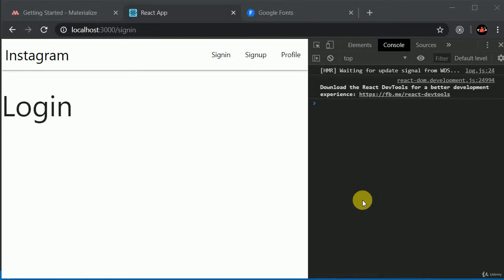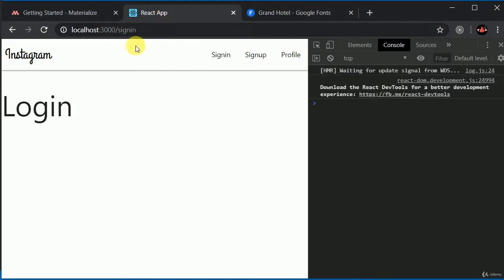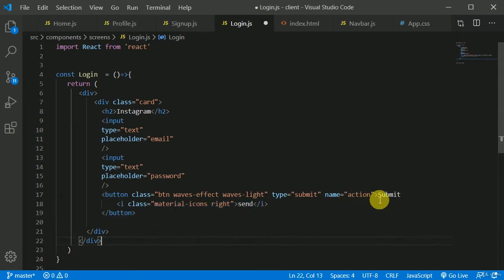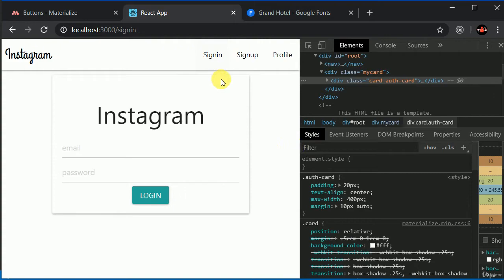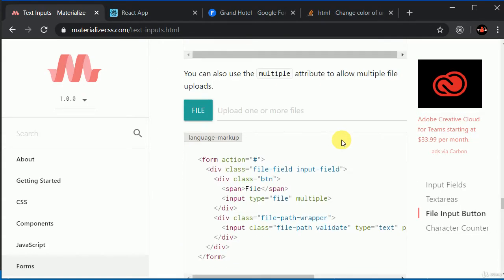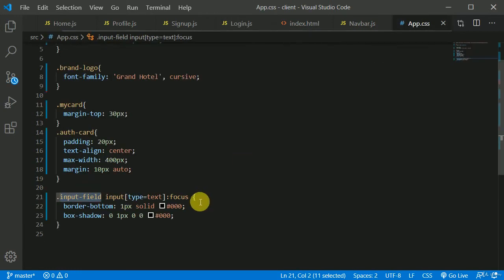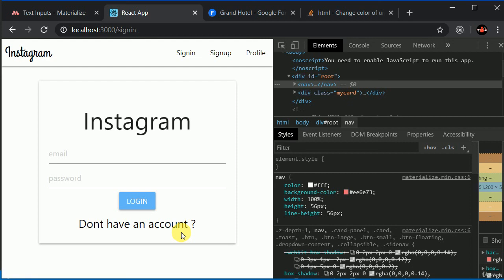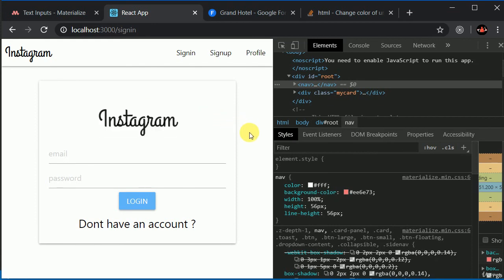15 Creating SignIn & Signup page UI | Computer Monk 🔴